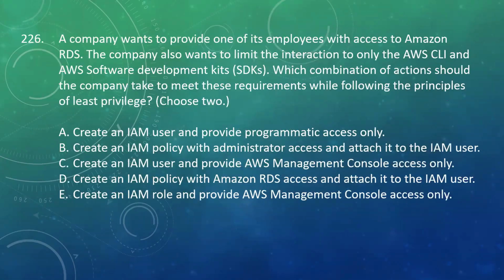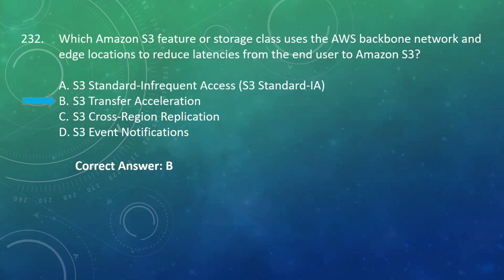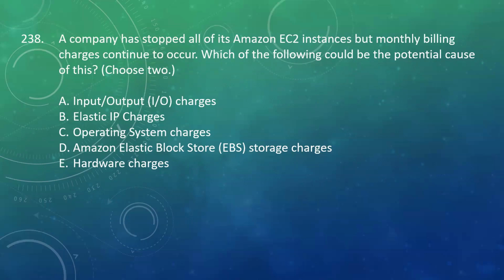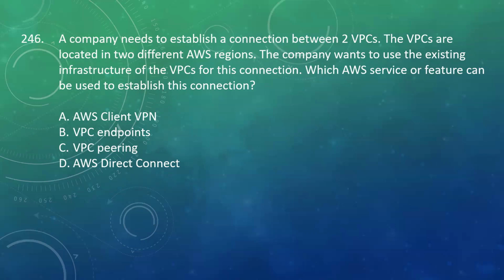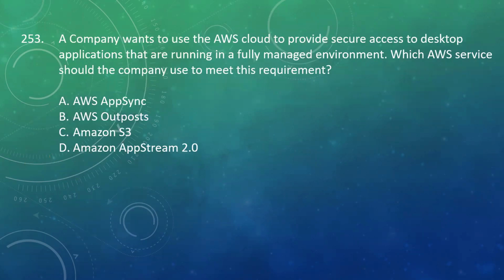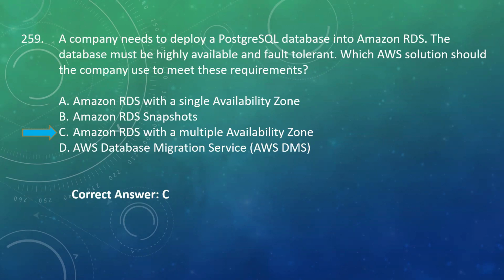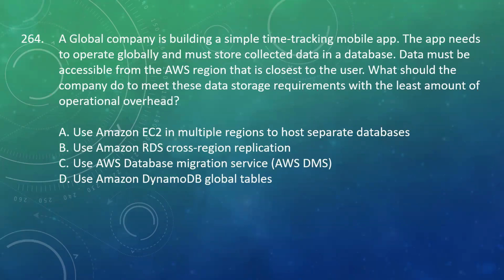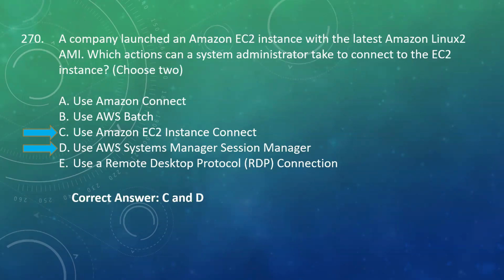EP 7: Master the CLF-C02 Exam with this AWS Cloud Practitioner Course 2026 | Pro Tips & Tricks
This all-inclusive video offers a FREE AWS Certified Cloud Practitioner Course (CLF-C02 exam), perfect for absolute beginners. You'll explore key topics such as:
✅ AWS fundamentals, covering essential services like Amazon S3, EC2, RDS, and Lambda for serverless computing.
✅ A deep dive into security, pricing, and support to ensure you're exam-ready.
✅ Access to up-to-date practice questions, meticulously crafted to match the 2026 exam format.

Kickstart your AWS journey in 2026 with this free, in-depth course, and develop the skills needed to work with the world's leading cloud platform!

🔸CLF-C02 exam tips and tricks for first-time test takers
🔸Your Guide to Passing the CLF-C02 AWS Certified Cloud Practitioner Exam
🔸Step-by-Step Plan to Master the CLF-C02 AWS Certified Cloud Practitioner Exam
🔸Best practices for passing the CLF-C02 certification exam
🔸All-in-One Study Resources for the CLF-C02 AWS Certified Cloud Practitioner Certification
🔸Step-by-step guide to the CLF-C02 AWS Certified Cloud Practitioner exam
🔸CLF-C02 practice questions and answers for exam success
🔸Common Mistakes to Avoid in the CLF-C02 AWS Certification Exam
🔸Sample CLF-C02 exam questions with detailed explanations
🔸Key Topics to Study for the CLF-C02 AWS Certified Cloud Practitioner Exam
🔸Expert Advice for the CLF-C02 AWS Certified Cloud Practitioner Certification Exam
🔸Comprehensive Study Guide for the CLF-C02 AWS Certification
🔸CLF-C02 Exam Prep Guide for Aspiring AWS Cloud Practitioners
🔸Important Skills Assessed in the CLF-C02 AWS Certified Cloud Practitioner Exam
🔸Effective Ways to Prepare for the CLF-C02 Exam Using AWS Documentation
🔸Essential Tips to Succeed in the CLF-C02 AWS Certification Exam
🔸Proven Strategies to Achieve Success in the CLF-C02 Certification